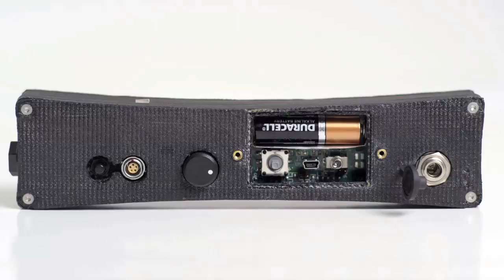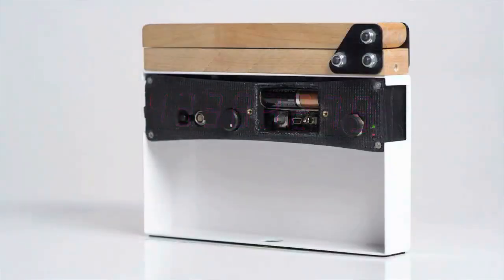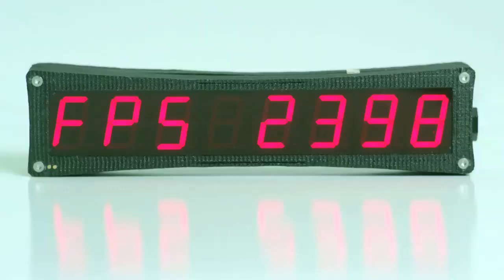Q&A with George Tsai || Fuze Ti Timecode Slate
Check out what George Tsai has to say about his Fuze Ti Timecode Slate project that is trying to finalize funding on Kickstarter. We are impressed with his technological innovations and quest for making our lives easier.